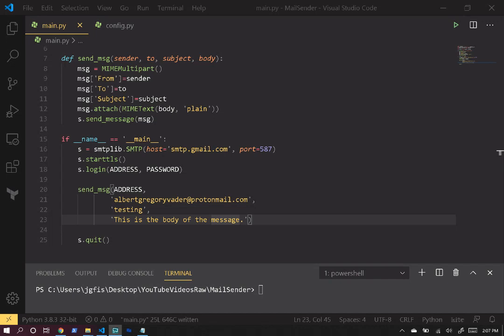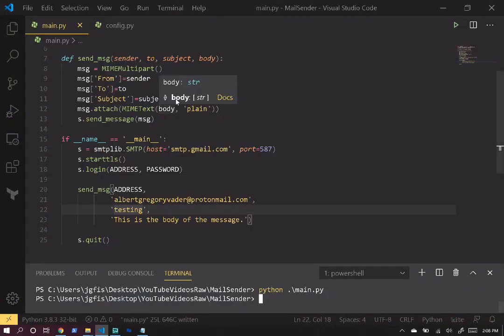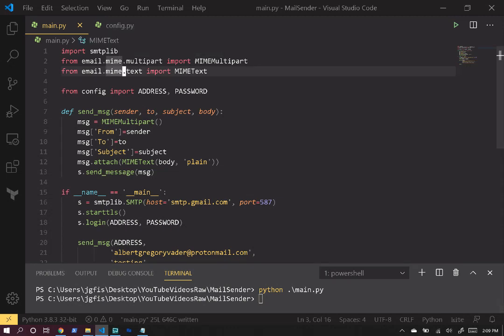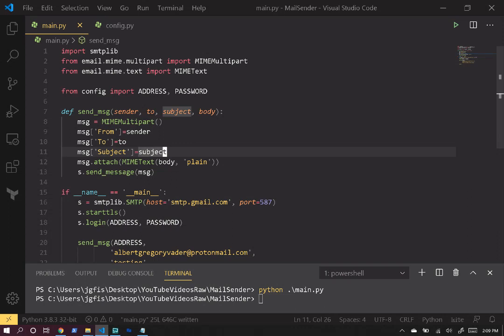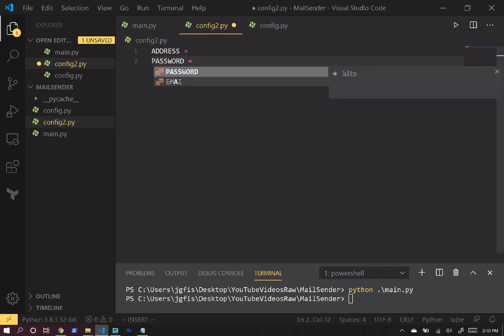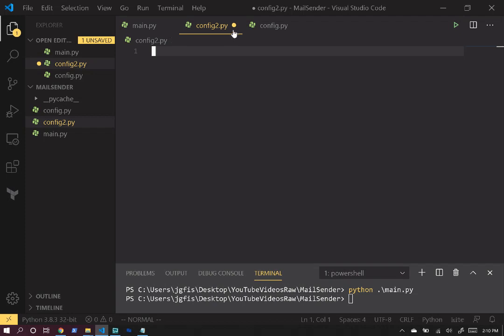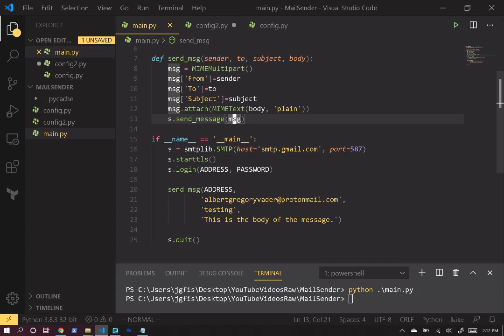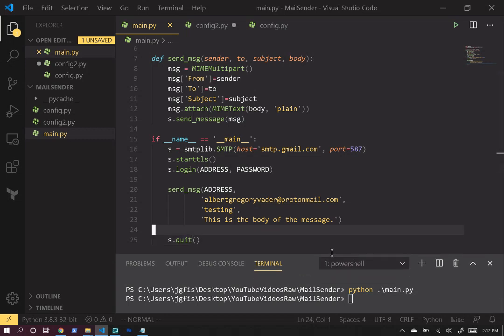How To Send Mail With Python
Learn how to send emails with Python in only a few lines of code. Also, learn about SMTP and MIME.

Start your own channel or podcast